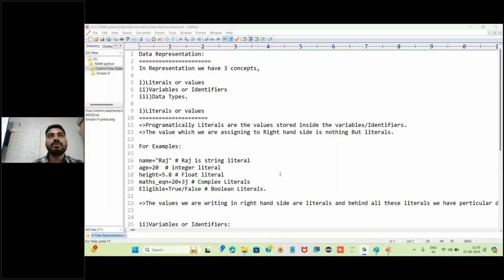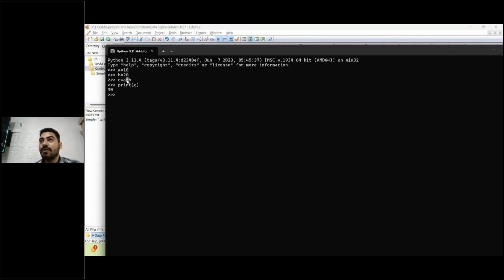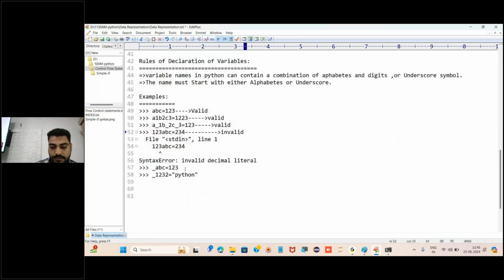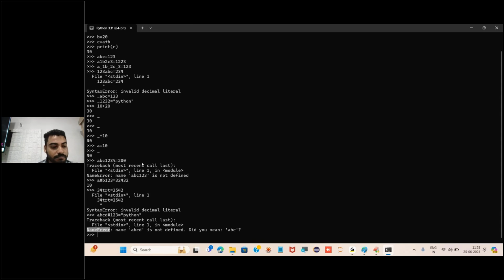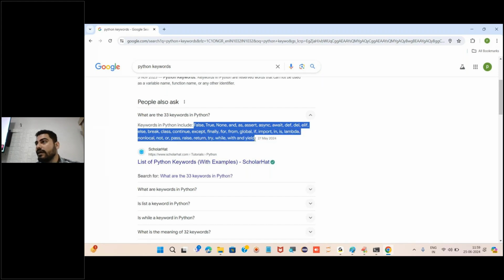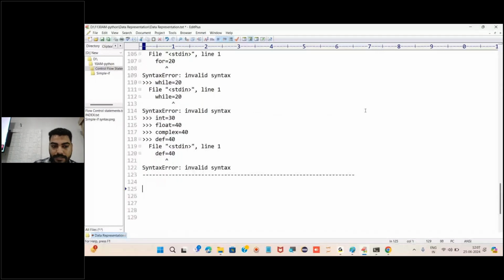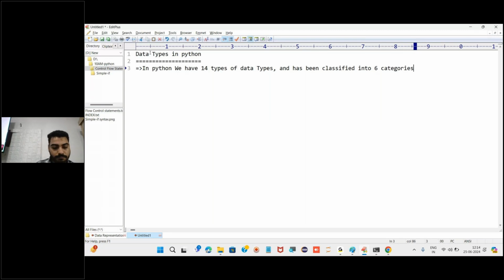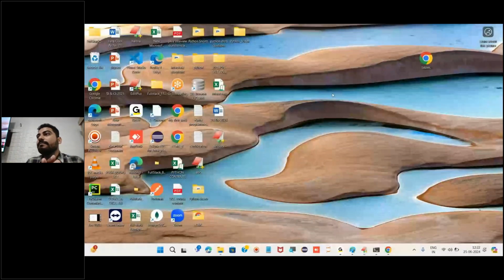Python FullStack Class 04 | Data Representation and Types | Python Tutorial for Beginners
Welcome to Harsha Trainings! 🎥 In this fourth class of our Python Fullstack series, we’ll delve deeper into Data Representation and Types in Python. Perfect for beginners, this tutorial will help you understand the different data types and how to represent data efficiently in Python. 🌟

🔍 What You’ll Learn:

Data Representation in Python: Understand how Python represents different types of data.
Python Data Types: Learn about the various data types in Python and their uses.
Working with Numbers and Strings: Explore how to handle numeric data and manipulate strings.
Using Collections: Discover the power of lists, tuples, sets, and dictionaries for managing data. 💻
Best Practices: Get tips on writing clean and efficient code when working with different data types. 📝
🔧 Key Topics Covered:

Basic Data Types: Explore Python’s basic data types, including integers, floats, strings, and booleans.
Lists and Tuples: Learn about lists and tuples, their differences, and when to use each.
Sets and Dictionaries: Understand how to use sets for unique collections of data and dictionaries for key-value pairs.
String Operations: Get hands-on with string operations, including slicing, concatenation, and formatting.
Type Conversion: Learn how to convert between different data types in Python.
Data Structure Operations: Discover how to perform common operations on lists, tuples, sets, and dictionaries.

Expert Instructors: Learn from experienced Python developers who make complex concepts easy to understand.
Hands-On Learning: Engage with practical examples and exercises that help you apply what you’ve learned immediately.
Internship Opportunities: Gain valuable industry experience through our internship program, where you work on live projects.
Community Support: Join a supportive community of learners and developers, providing assistance and collaboration opportunities.
Join us on this exciting journey to mastering Python Fullstack development!

Regards,
Harsha Trainings,
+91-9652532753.